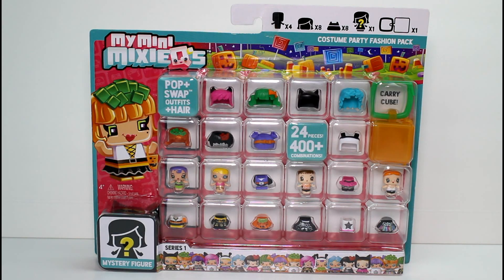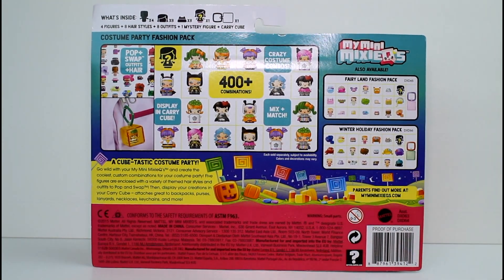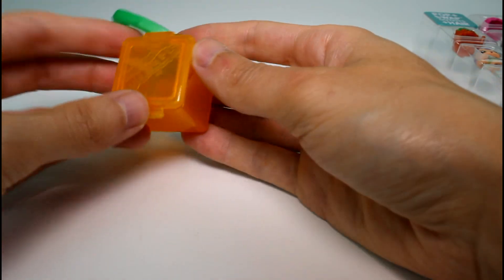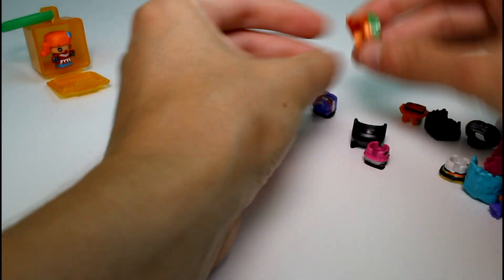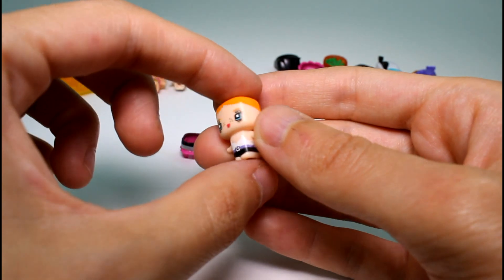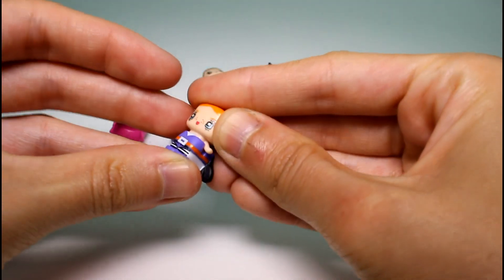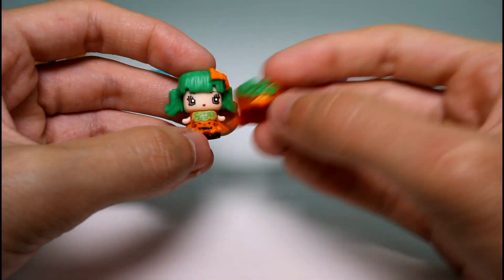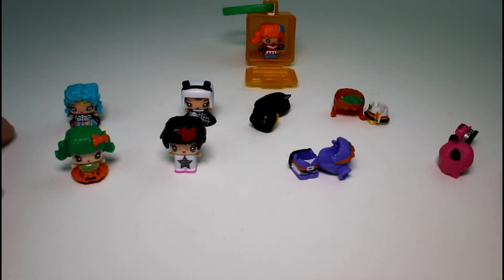My Mini Mixie Q's Costume Party Fashion Pack Unboxing Review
Time for our My Mini Mixie Q's to dress up for a costume party!

Let me know which costume was your favorite!

IMPORTANT!

IMPORTANT!

SOCIAL MEDIA!